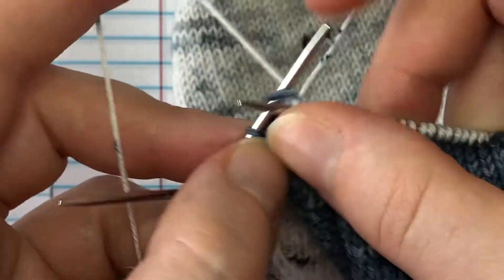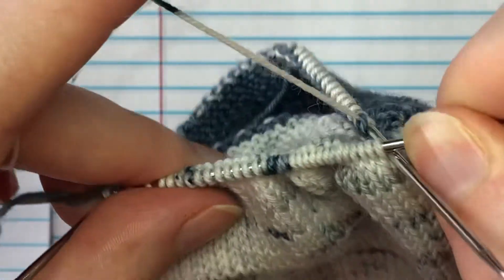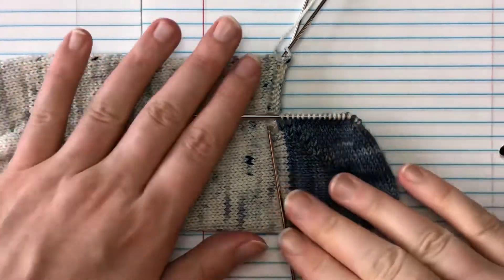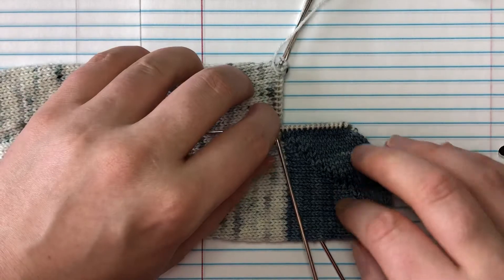Leg - Toe-Up Sock Knitting Tutorial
This is the 5th in a series of tutorials that guide you through learning to knit a pair of basic Toe-Up socks. The free pattern will be available through YumiYarns.com on January 27, 2021.